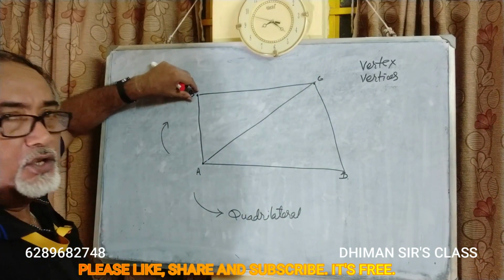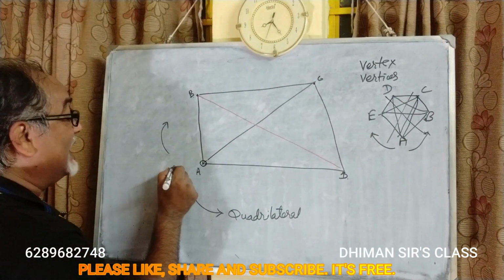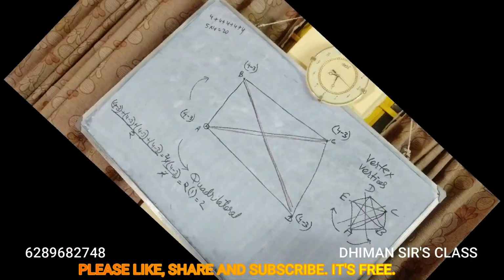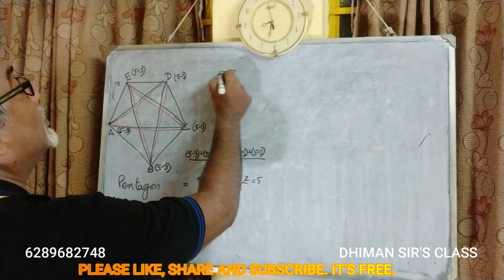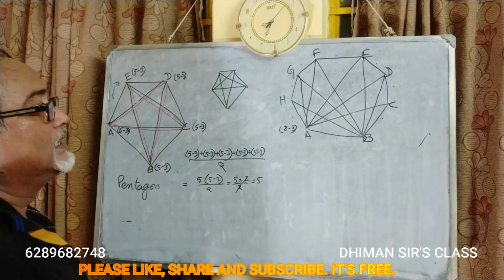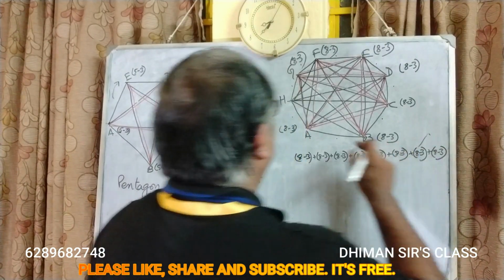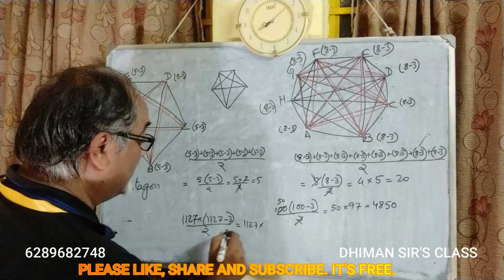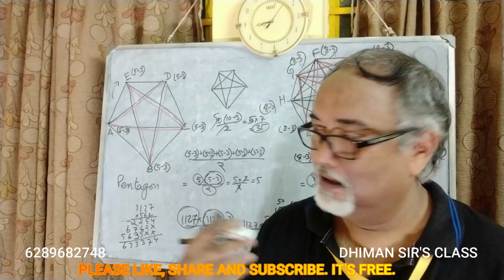NUMBER OF DIAGONALS IN A POLYGON